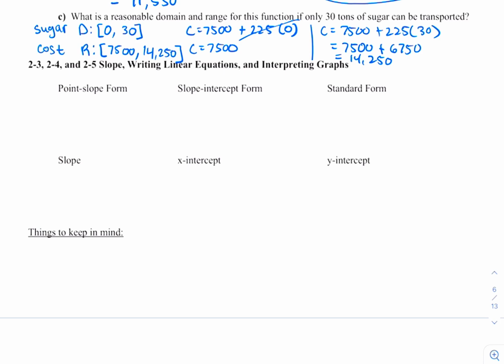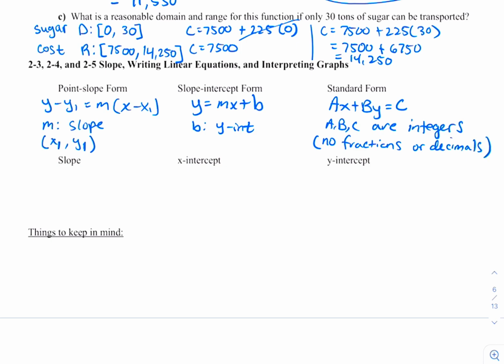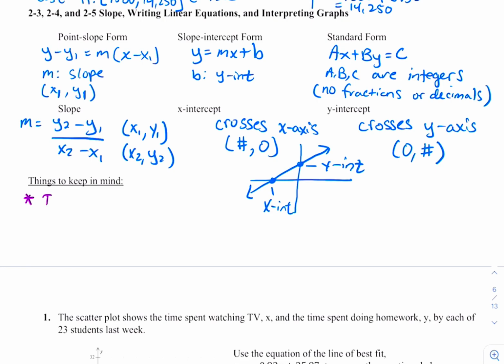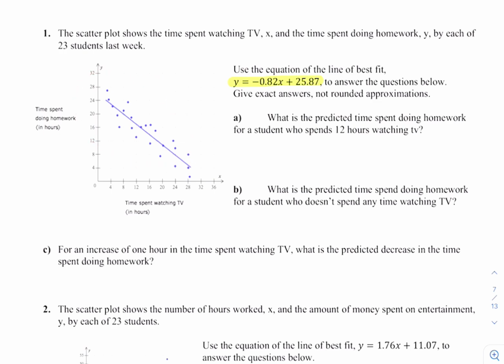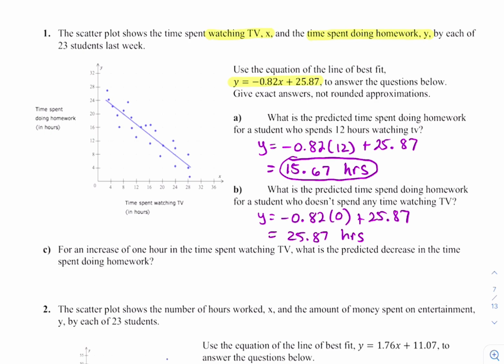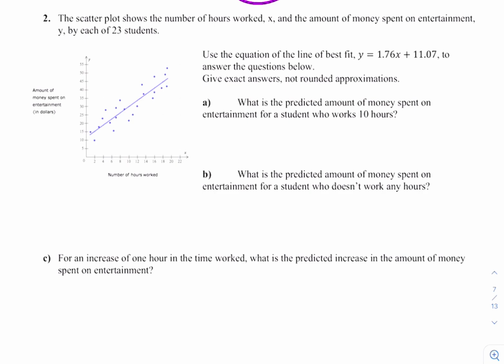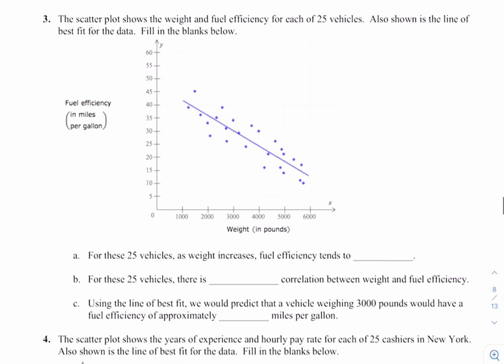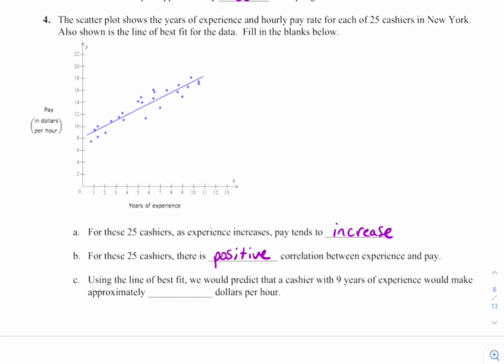Honors Ch2-3, 2-4, 2-5 Part A - Introduction to Interpreting Graphs